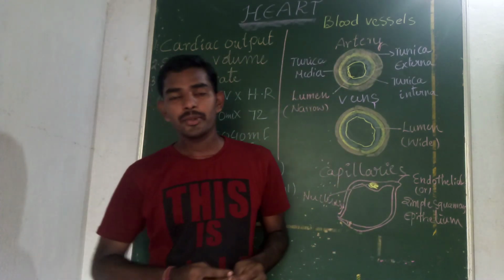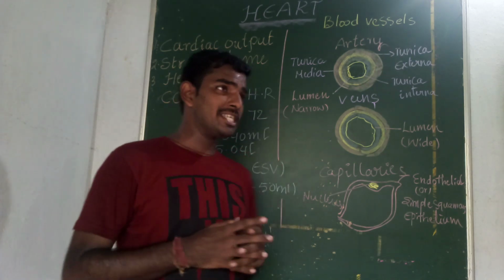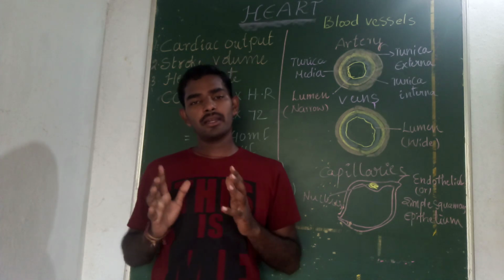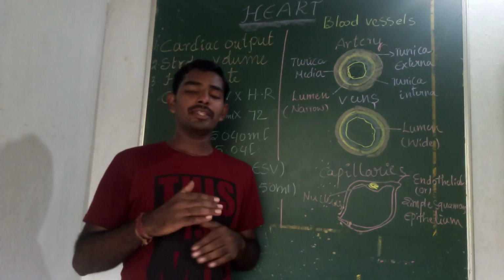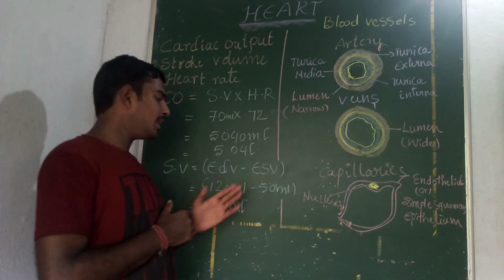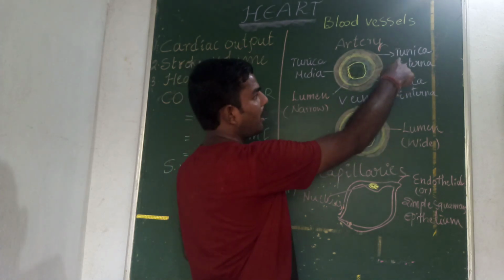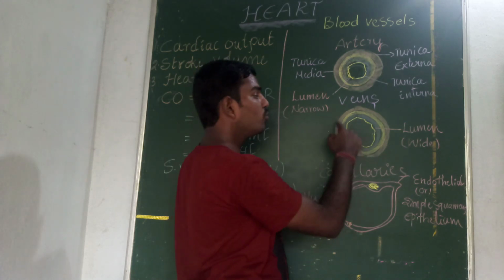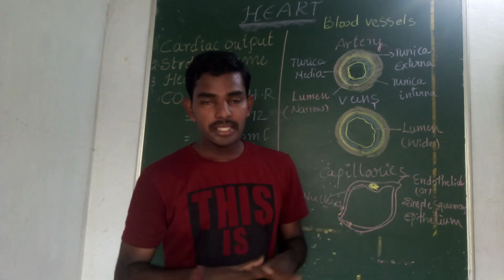Heart-cardiac output & blood vessels... Description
Heart - part 3